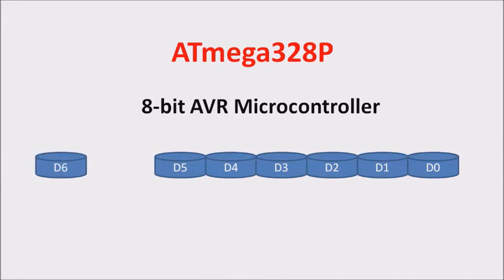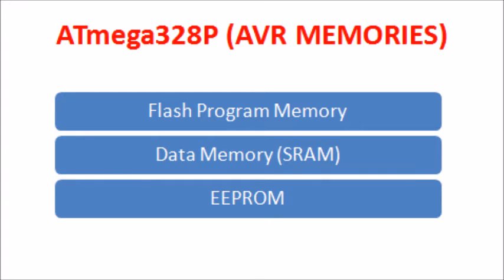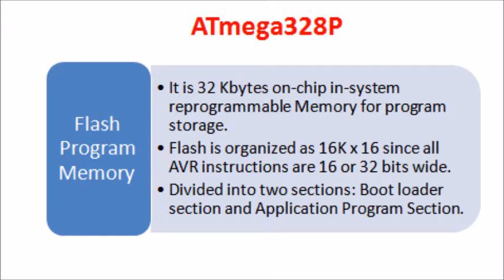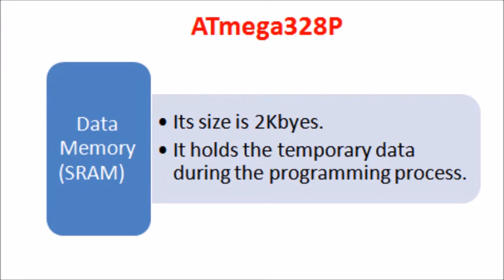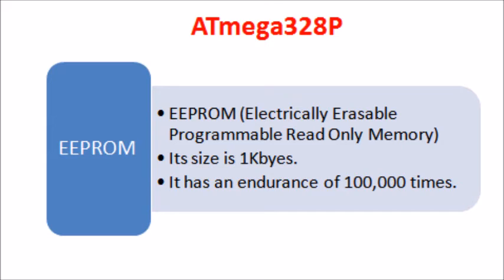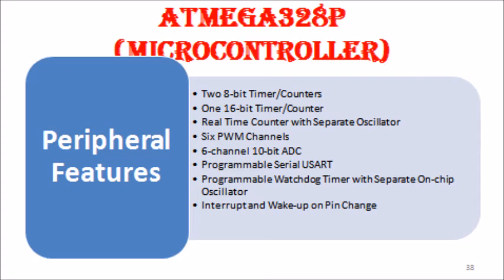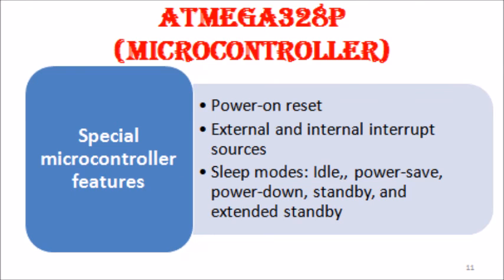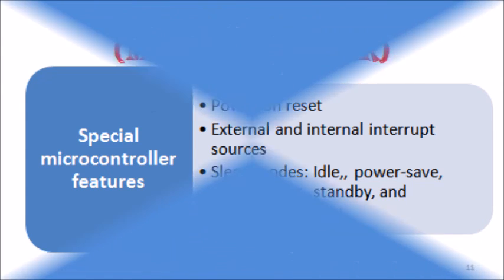IntroductionToArduinoUnoBoard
this video explain about the Arduino Uno Board and its features.